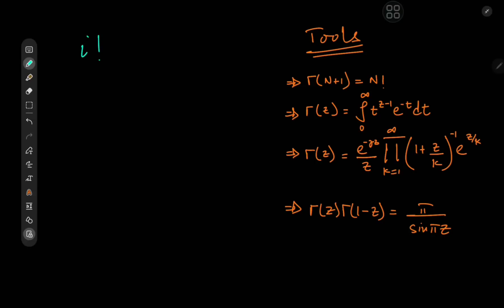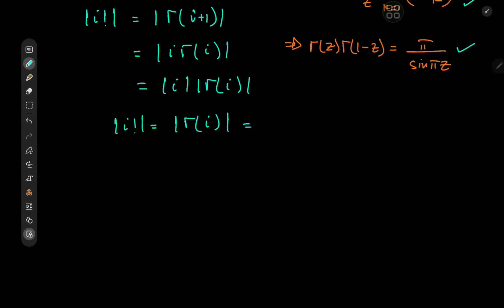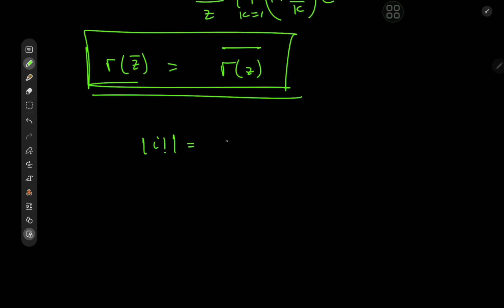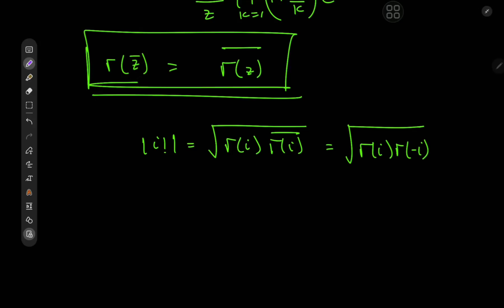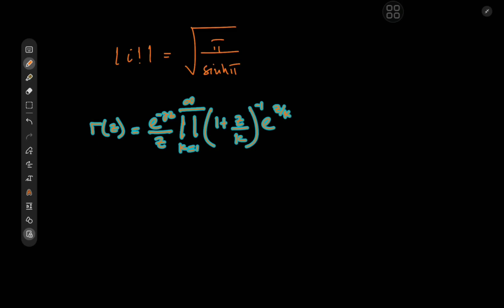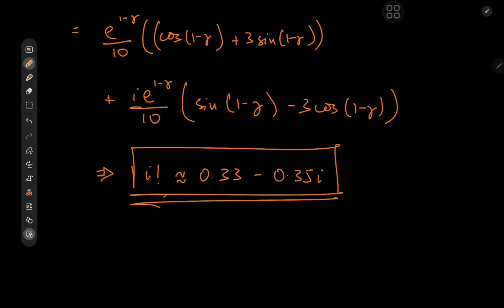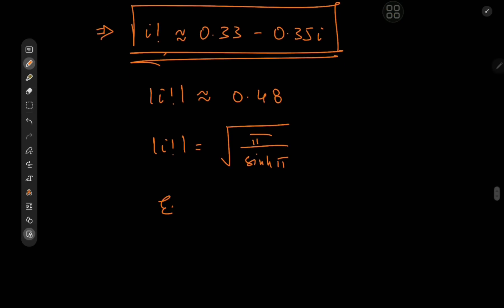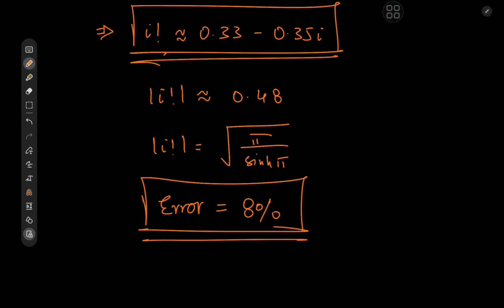Let's calculate i factorial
Well. sorta calculate i! but we do have a cool exact result so I'd say that's a job well done for the day.